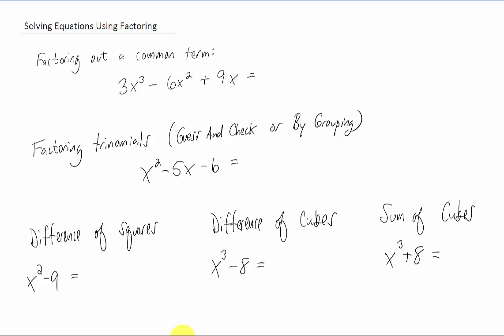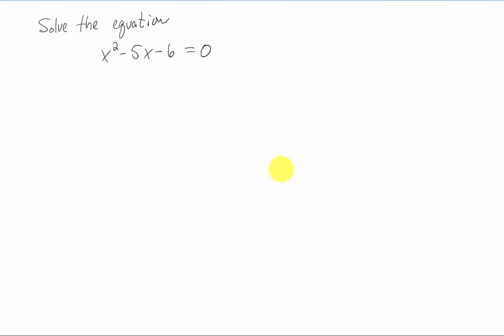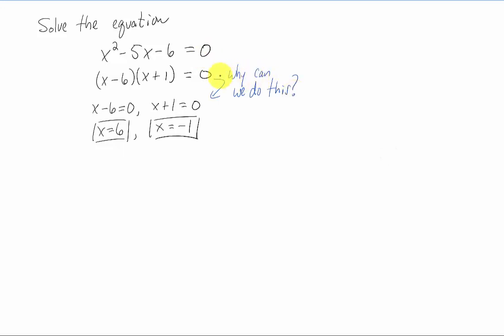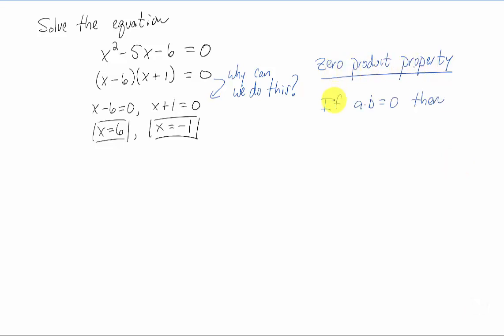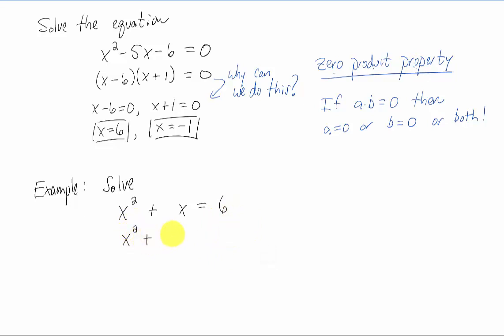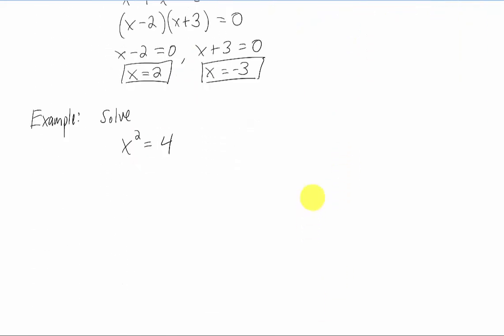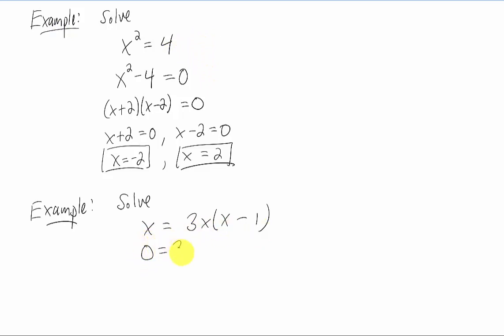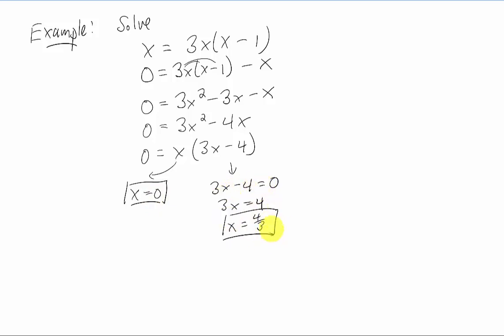Solving Equations Using Factoring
how to solve equations using factoring and the zero product property